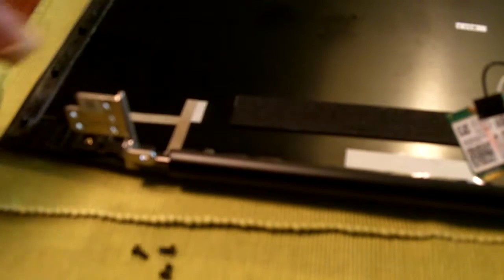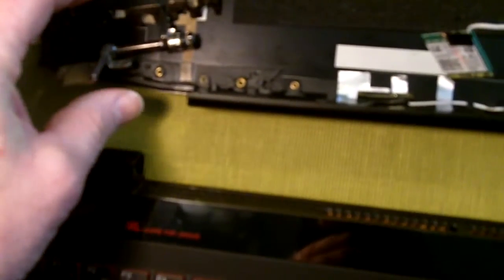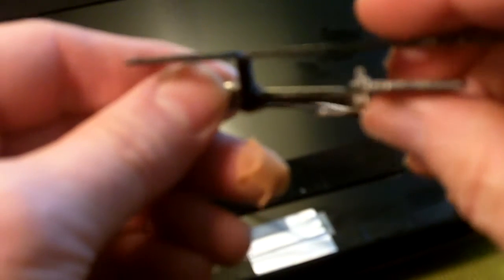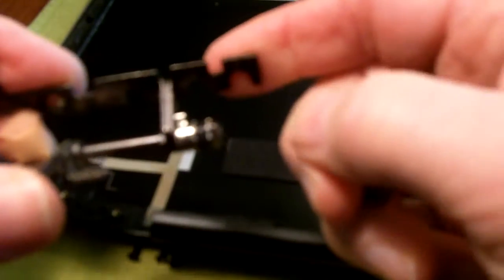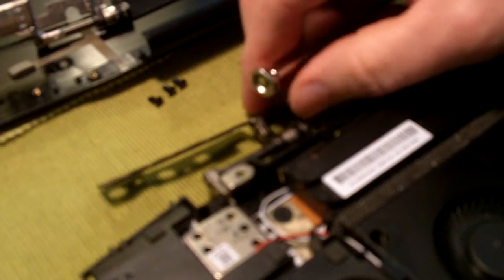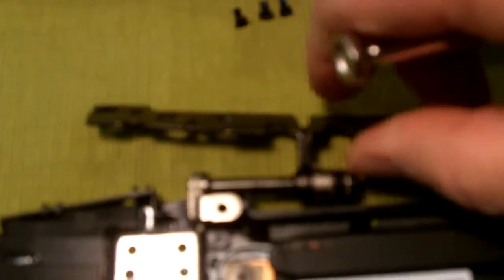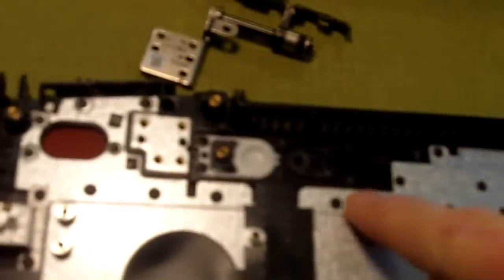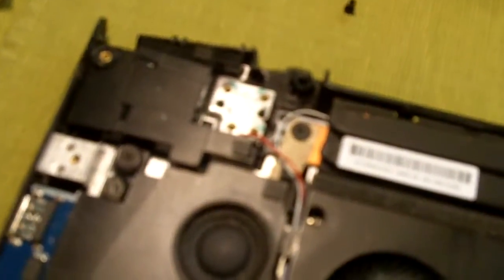Have a Lenovo Y50 Touch Hinge Problem?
Hinge Problem Explained!